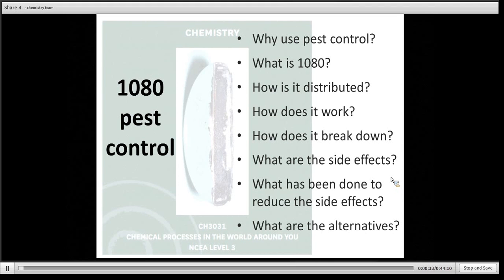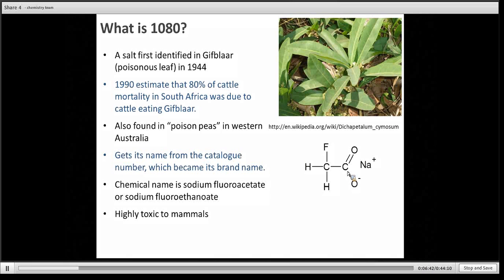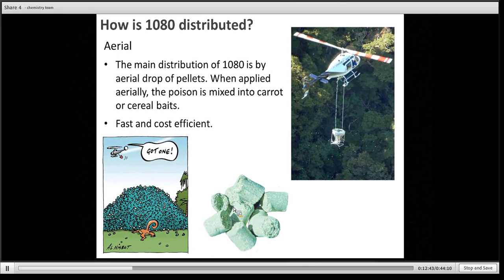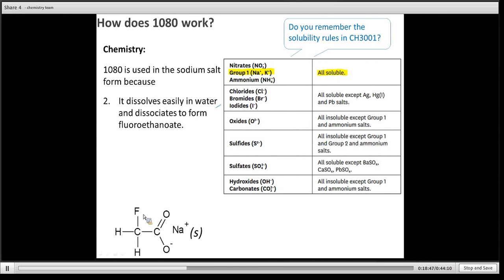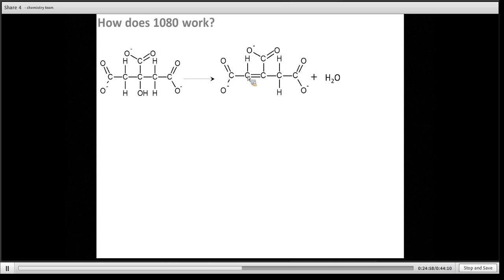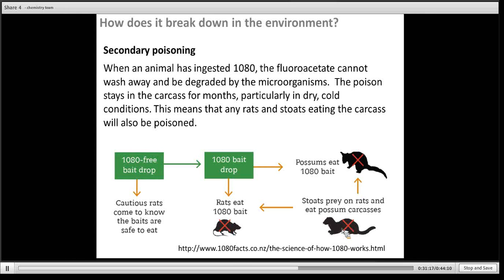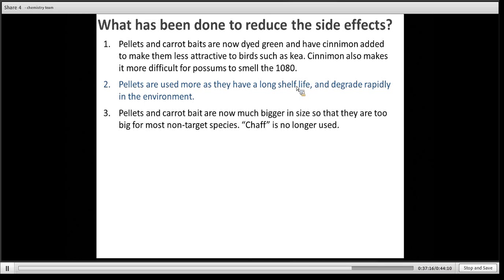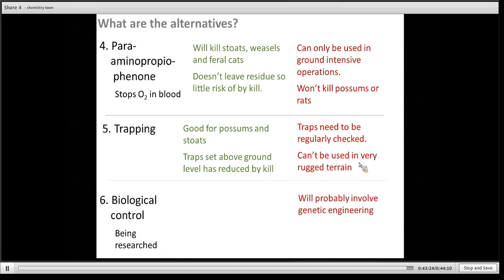CH3000 2015 1080 pest control